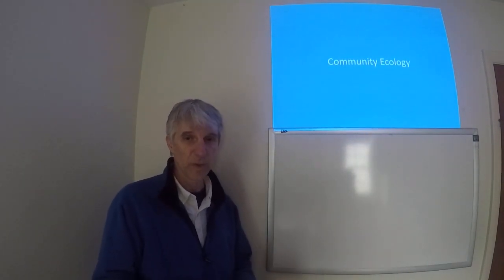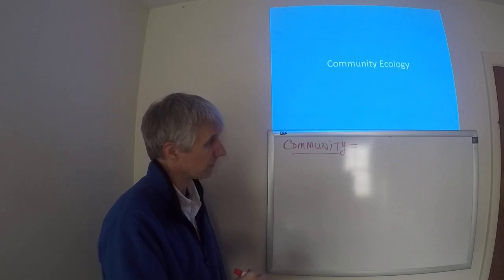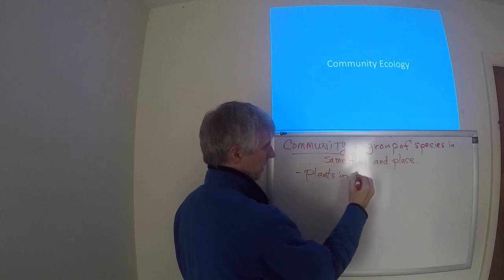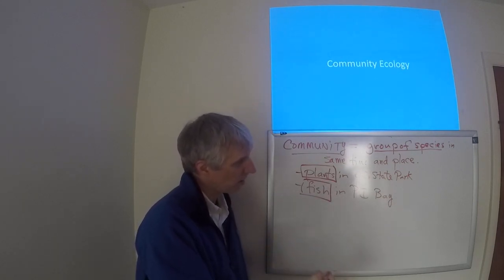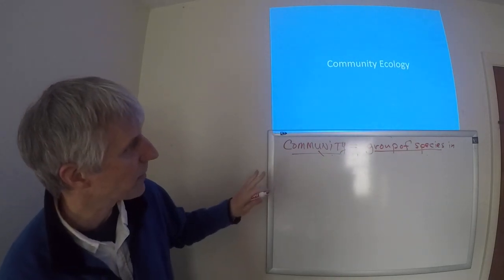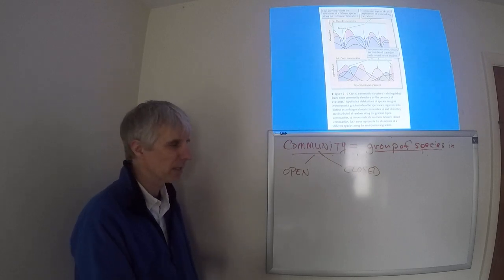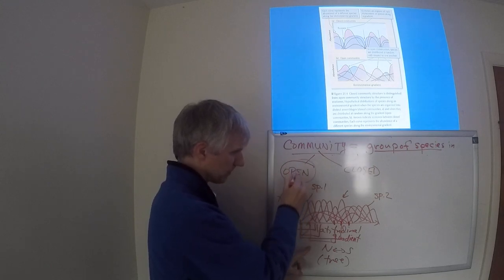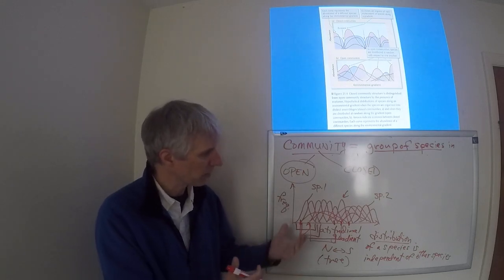Ecology 4 2 Pt1